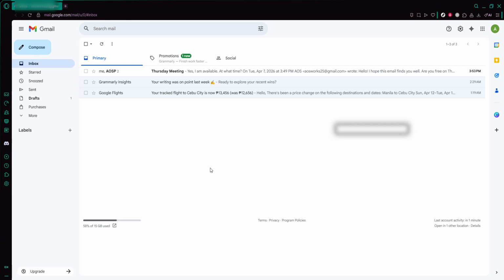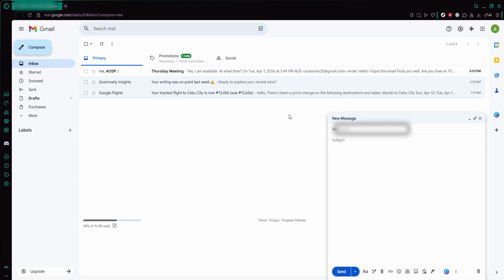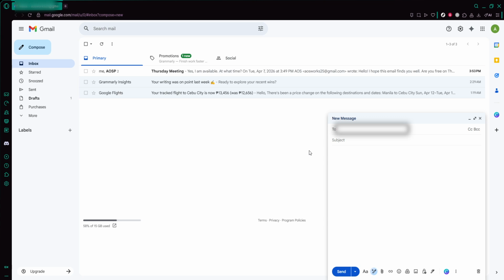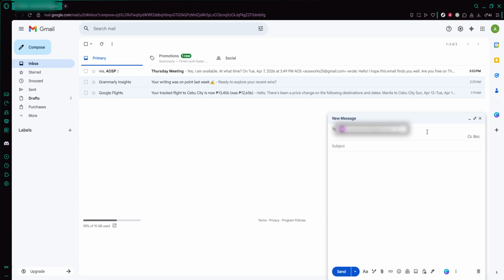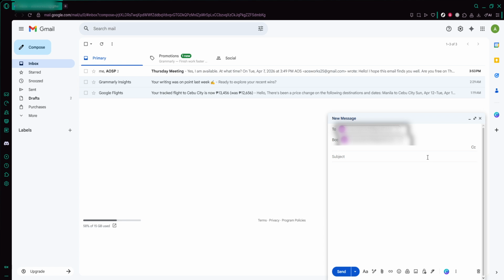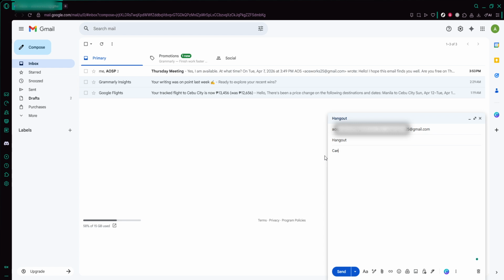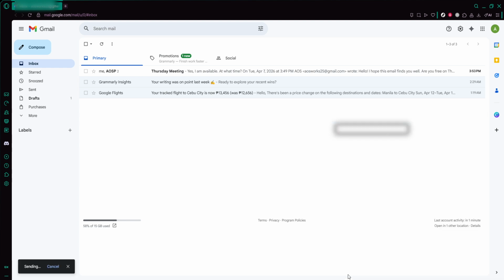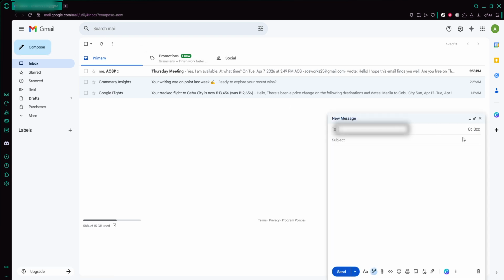How to BCC in Gmail (Beginners Tutorial)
In this tutorial, you'll discover how to effectively use the BCC feature in Gmail, allowing you to send emails to multiple recipients without revealing their addresses. This essential functionality enhances your email privacy and keeps your communication professional and streamlined.

By watching this video, you'll learn step-by-step how to utilize the BCC field in Gmail, ensuring your emails are sent exactly as intended. Enhance your email skills today and make your communication more efficient! Watch till the end for a comprehensive understanding.